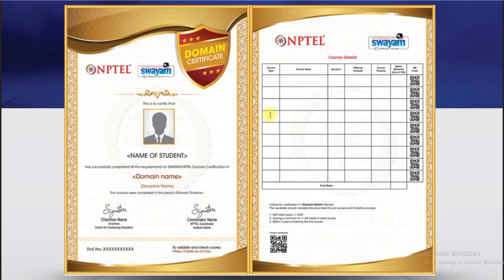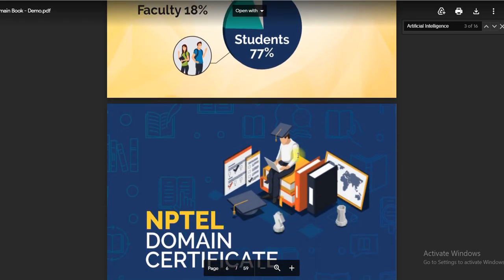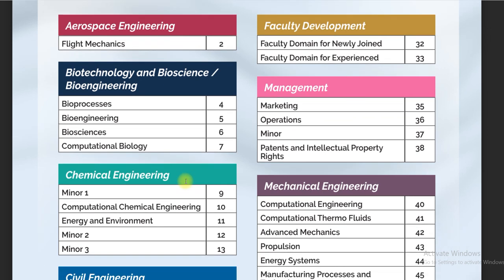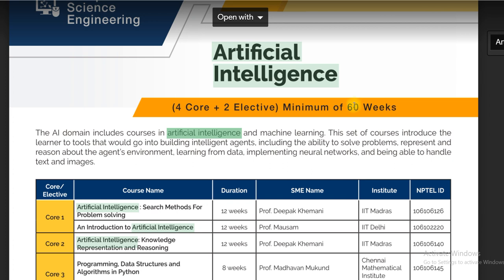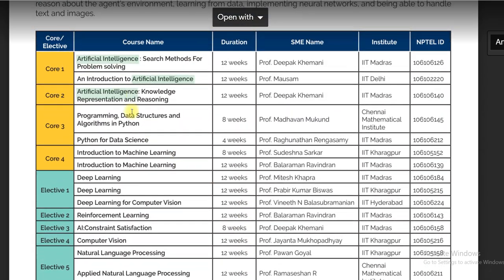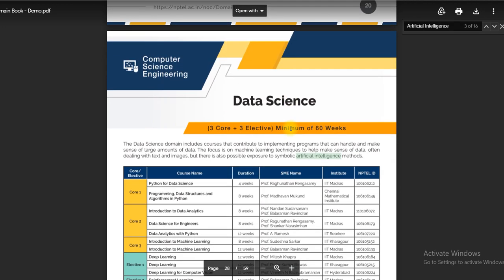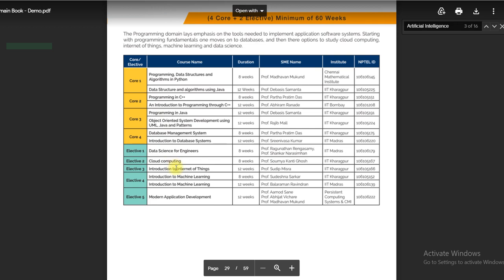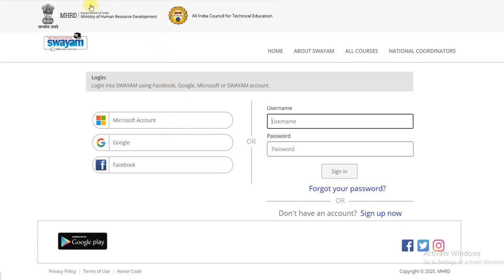NPTEL Domain Courses Explained by Deep Codec Guru for 2021 Semester